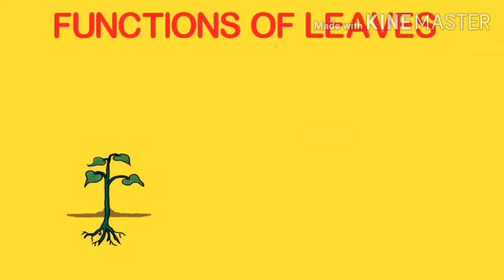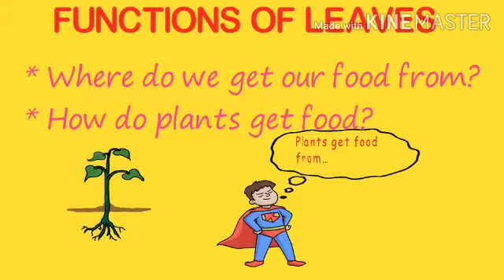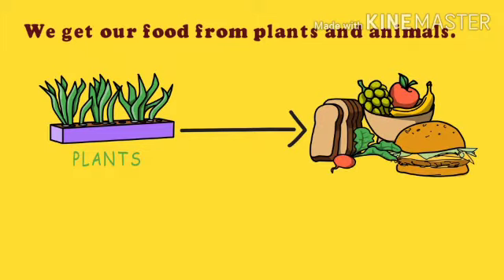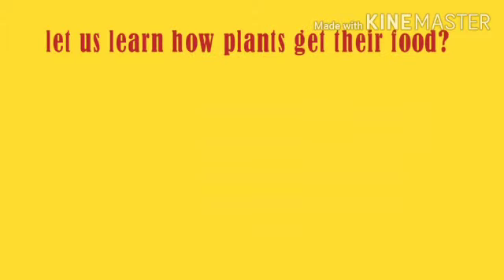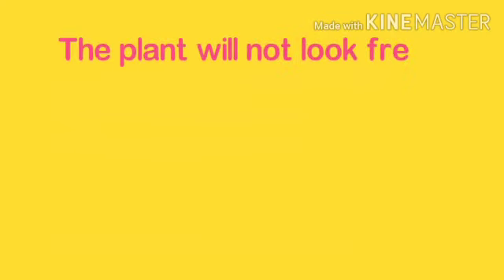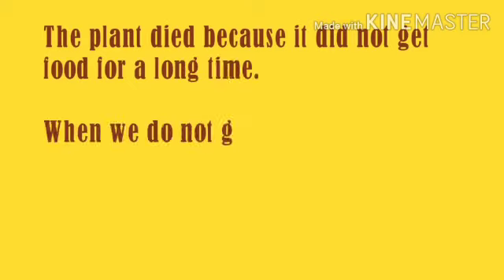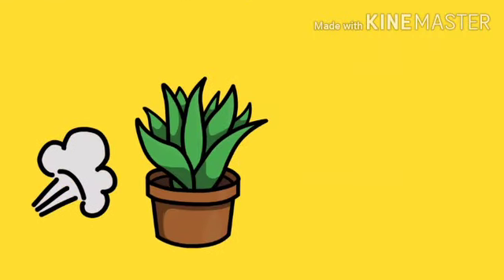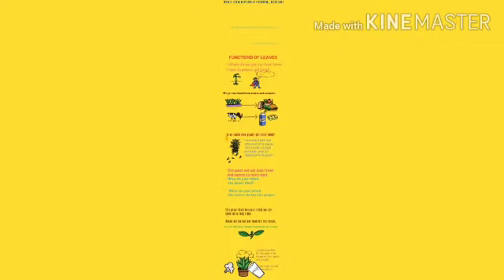Class 3rd Science Leaves Part 3 by Ms Sulaksha